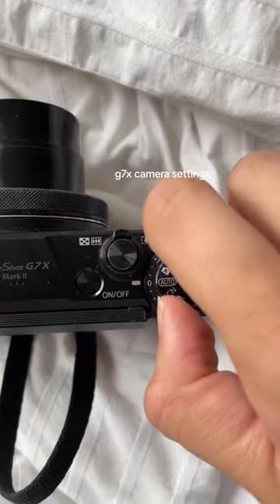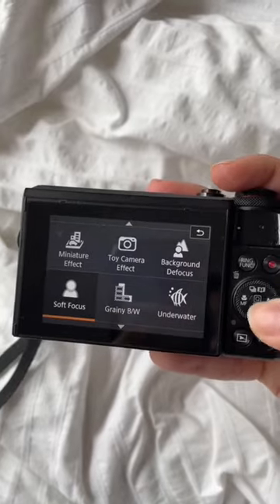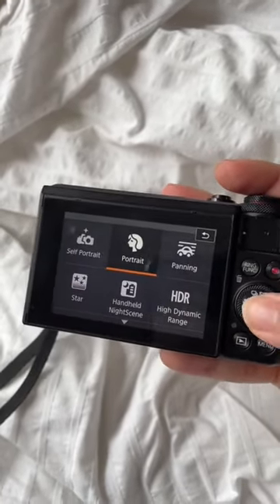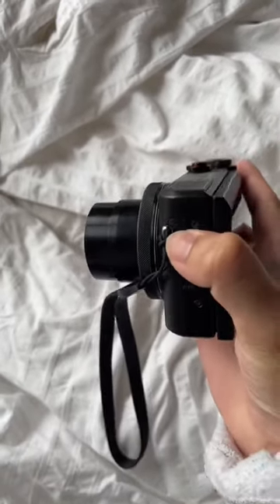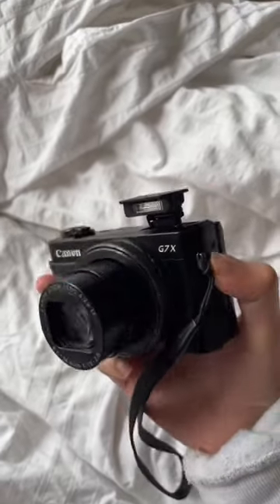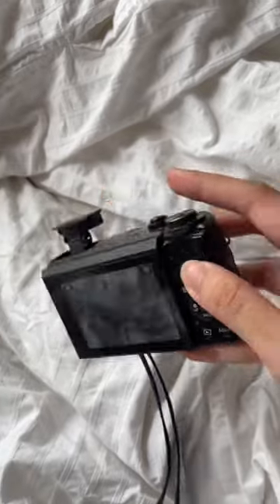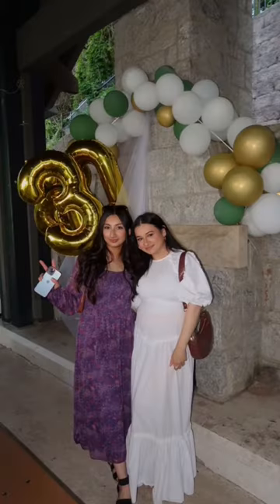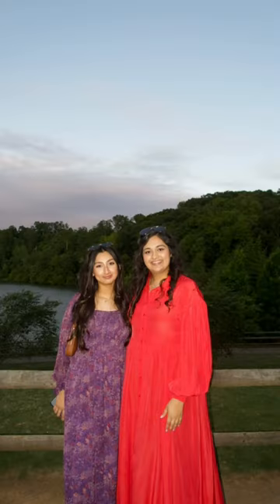g7x camera settings